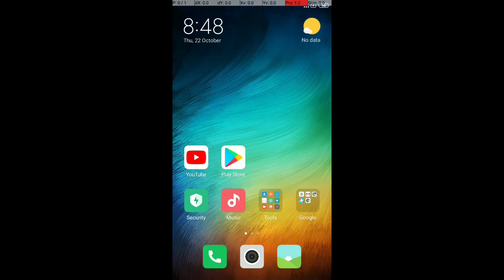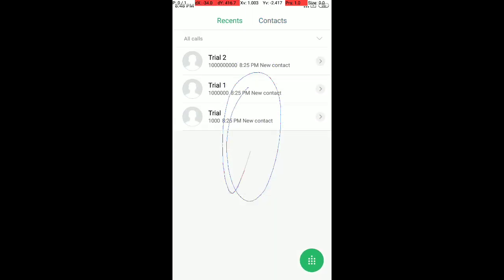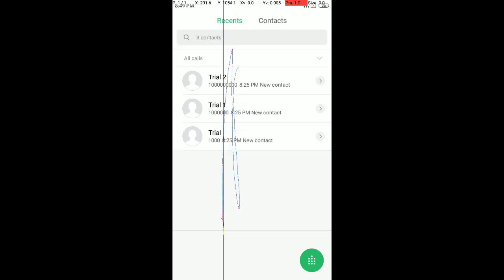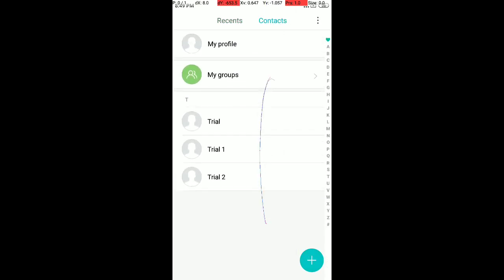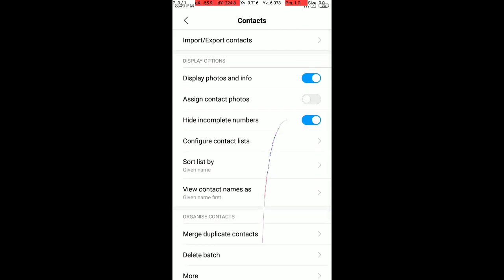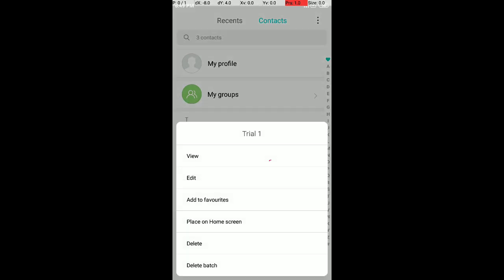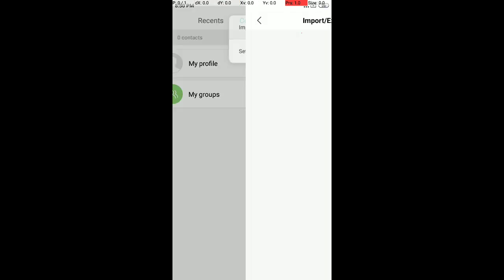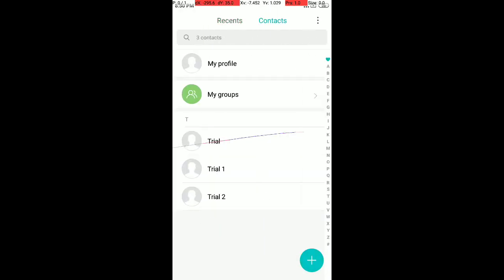Contact List is being Updated Problem Mi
note 8 , note 7, note 9
contact list is being updated problem k20 contact list not showing in phone
android phone solution